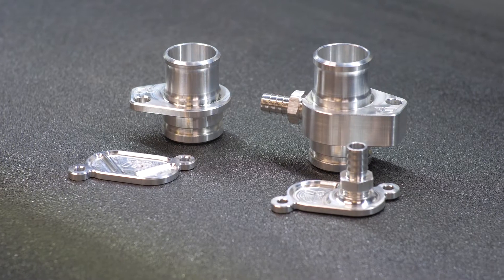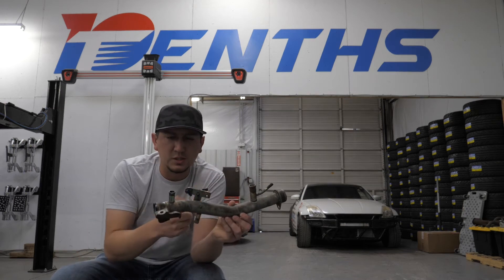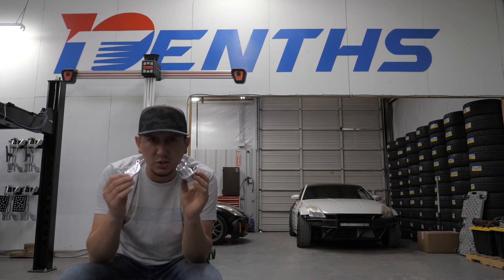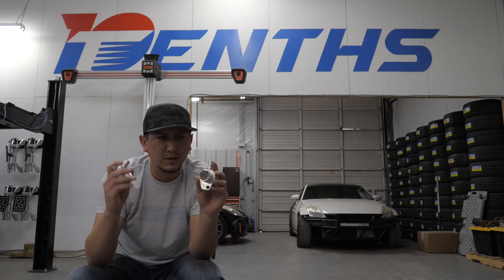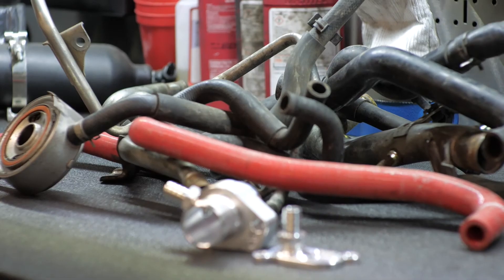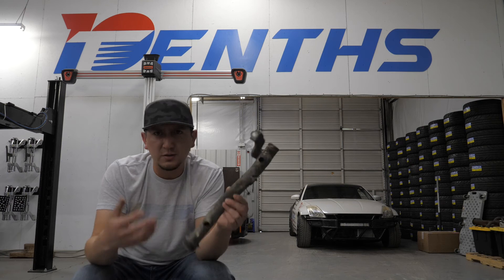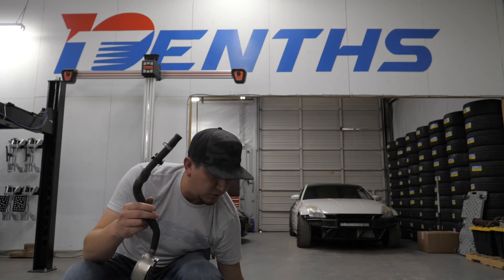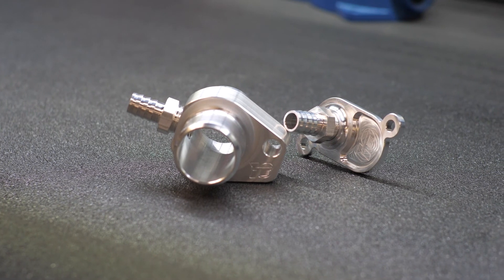10 Tenths Motorsports Nissan 350z CSK - Hose Delete Kit Overview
Shea takes a moment to discuss the benefits of 10 Tenths newest performance part for the Nissan 350z. The Coolant Simplification Kit reduces the 350z's coolant system to the simplest and most reliable form by deleting all unnecessary coolant hoses and prepares it for whatever motorsport you choose to thrash it in.